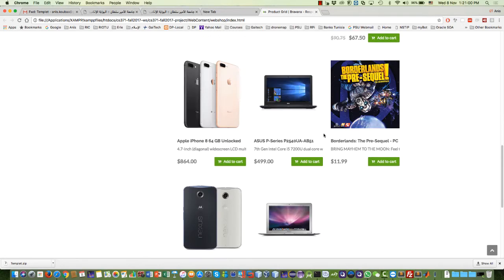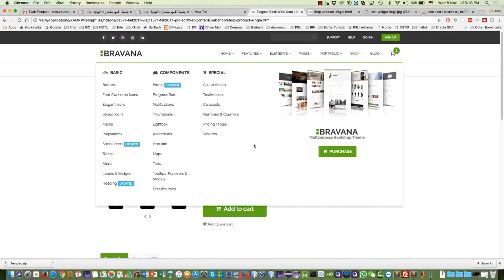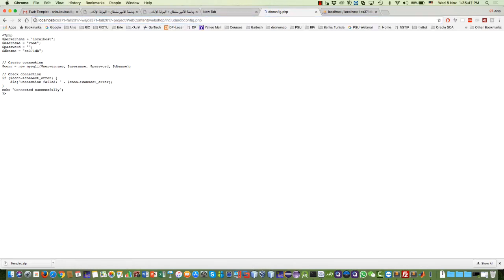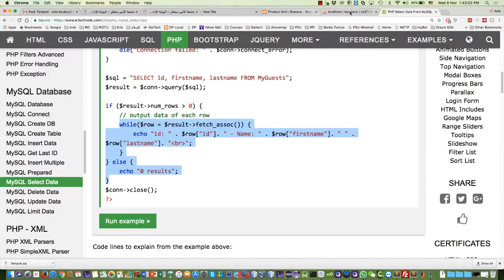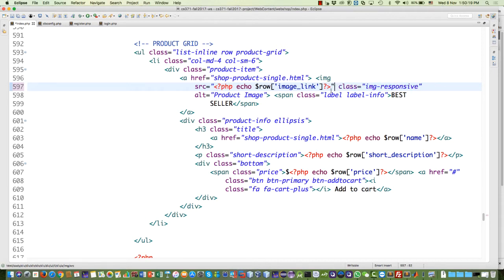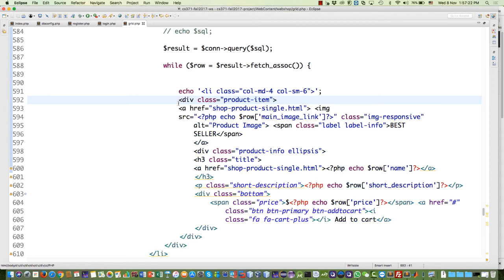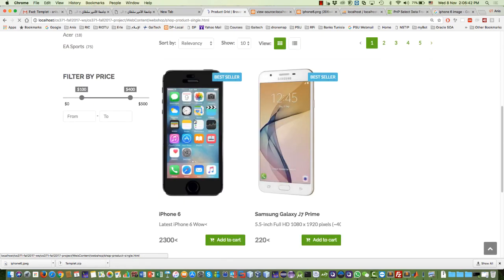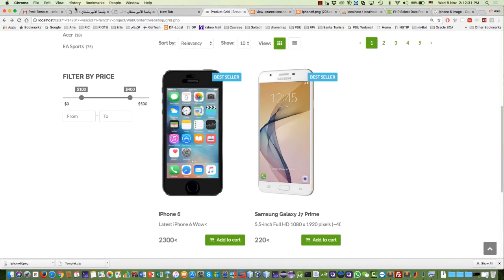[CS371] Dynamic Website using PHP